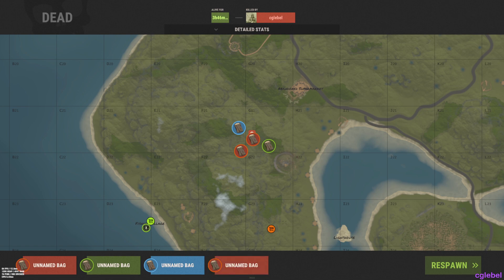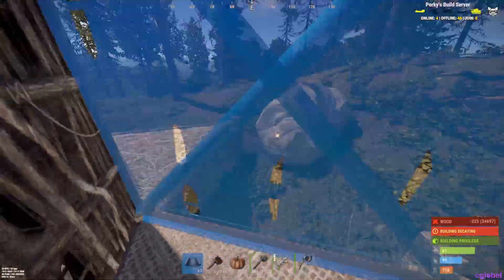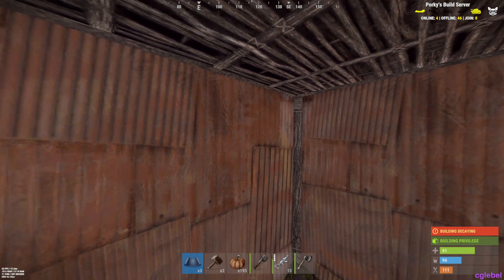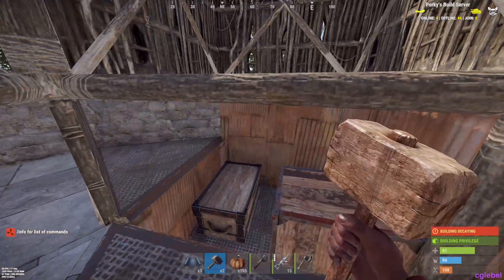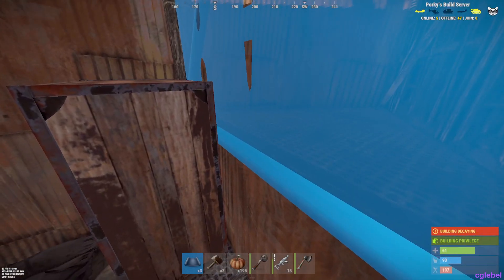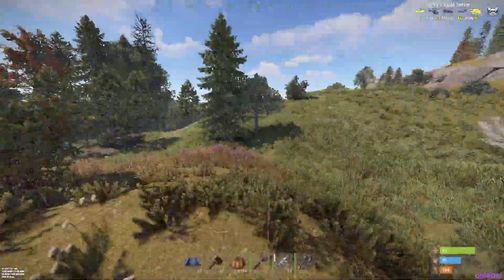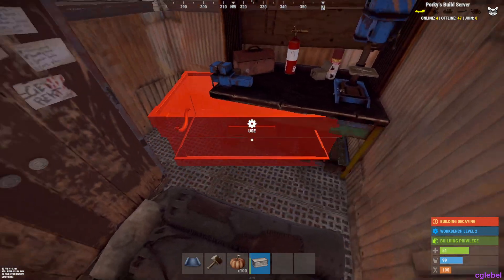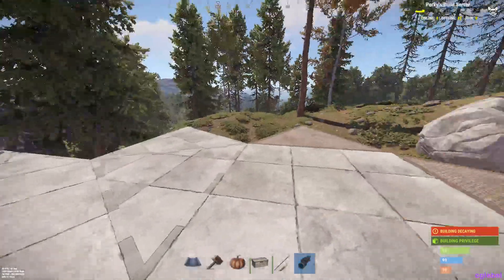Bunker Low to the ground NEW DESIGN